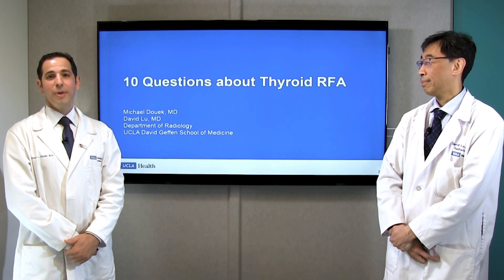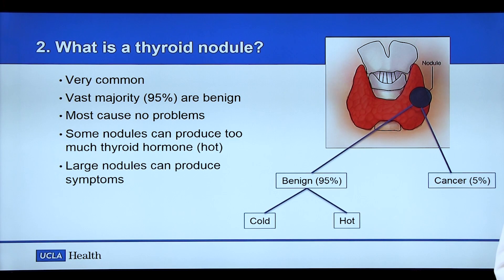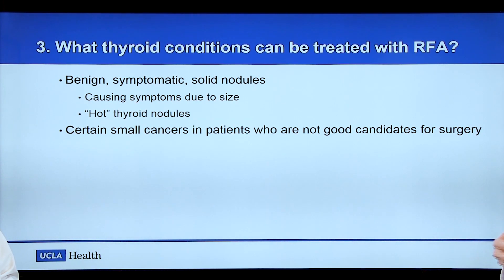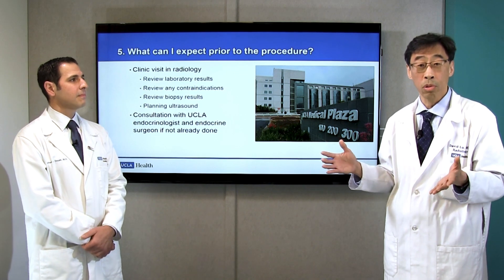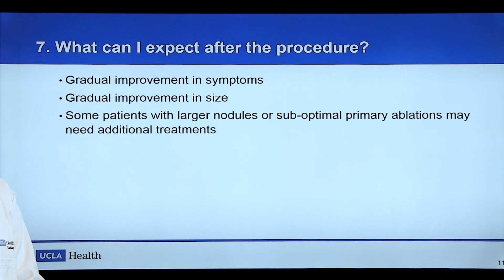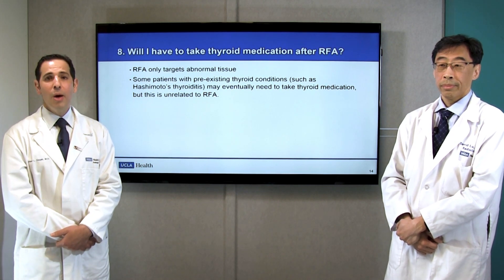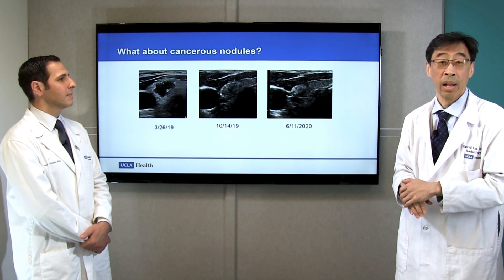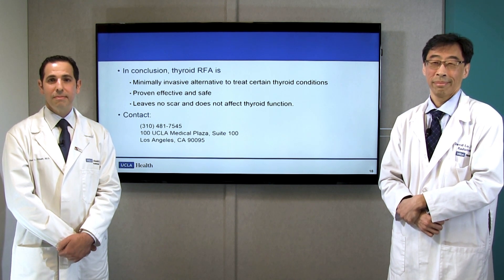10 Questions About Thyroid RFA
UCLA Health radiologists Dr. Michael L. Douek and Dr. David Lu guide us through ten common questions about thyroid RFA. RFA, or radiofrequency ablation, is a minimally invasive technique used to destroy tissue in thyroid nodules. RFA is a safe, effective, one-day procedure.